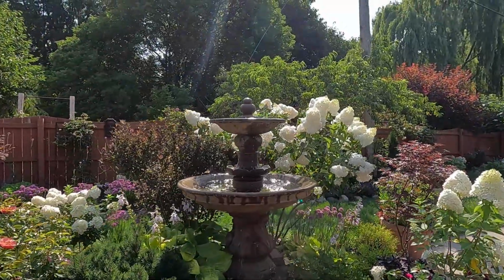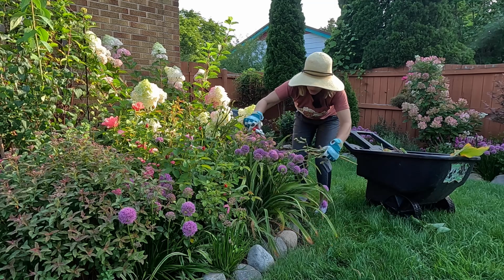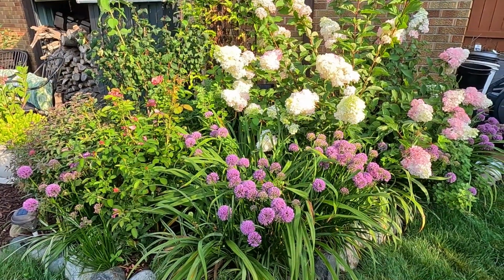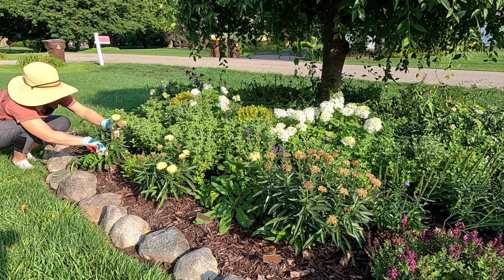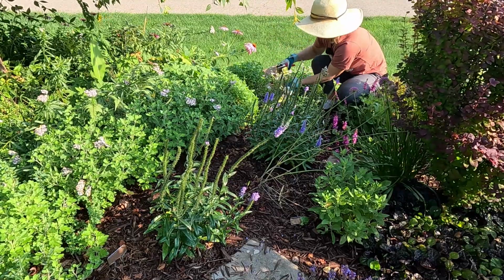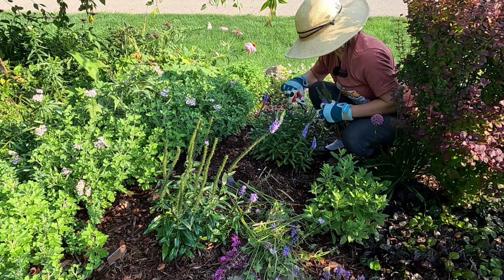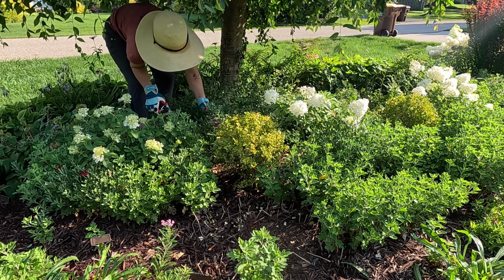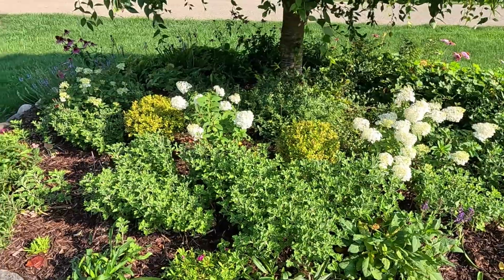11 Days Away from the Garden!! ~ Lets Get it Tidy Again! 👍✂️👩‍🌾// Suburban Oasis